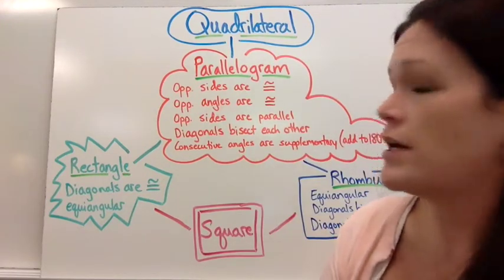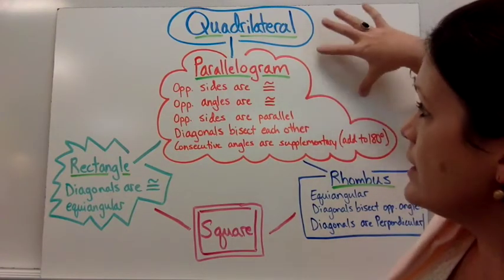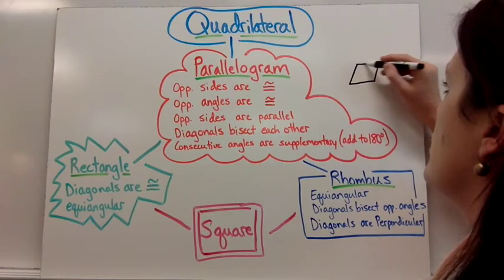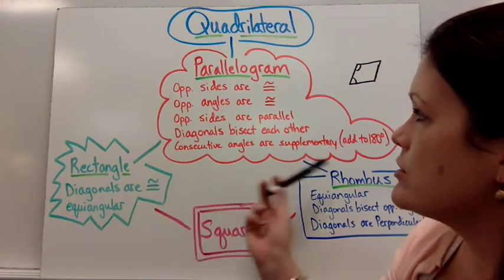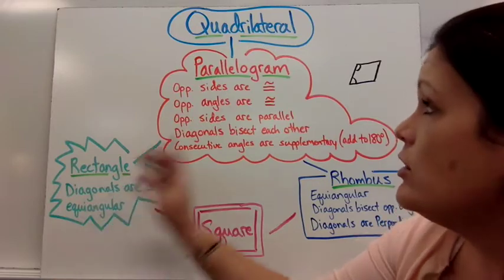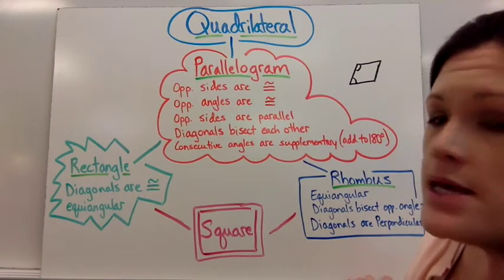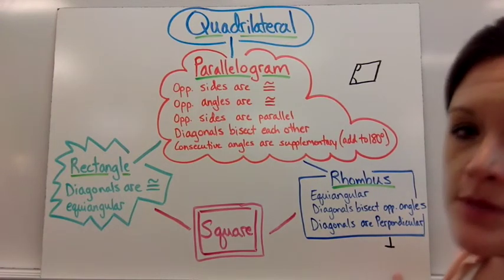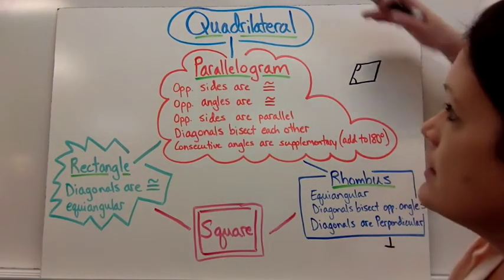Quadrilateral Graphic Organizer